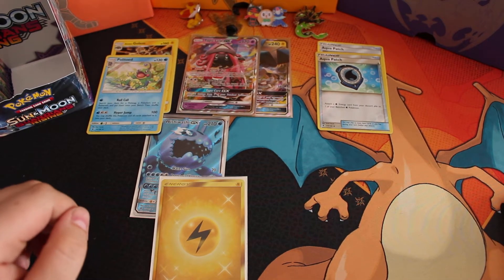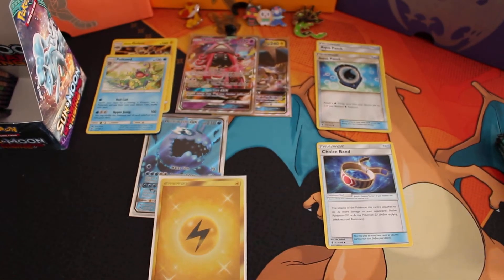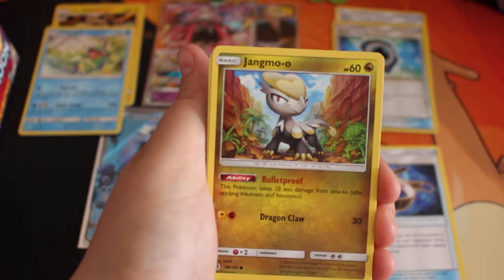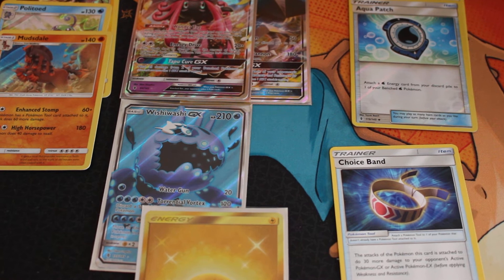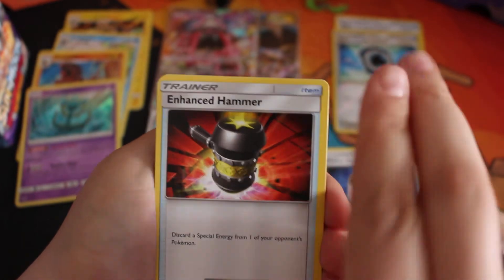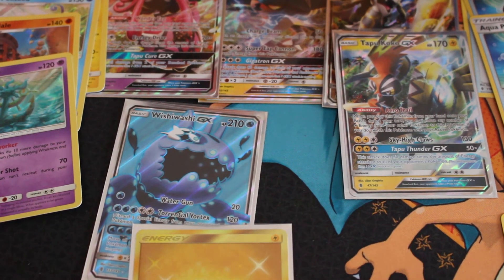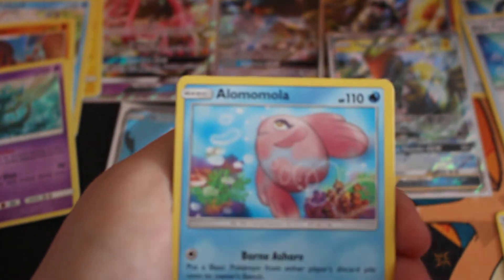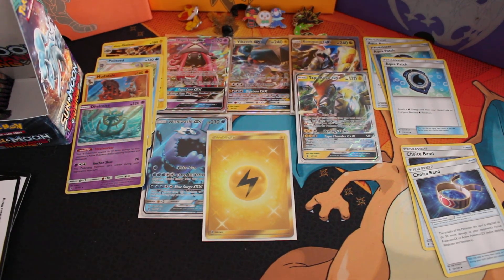POKEMON GUARDIANS RISING BOOSTER BOX OPENING PART 3